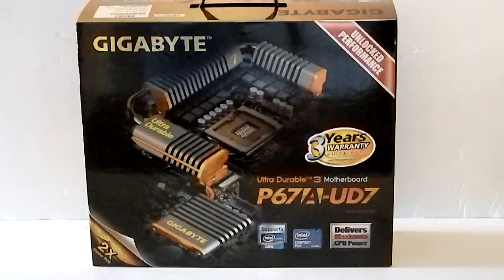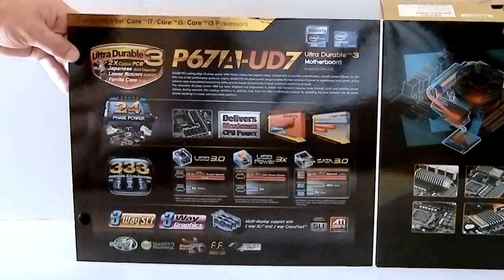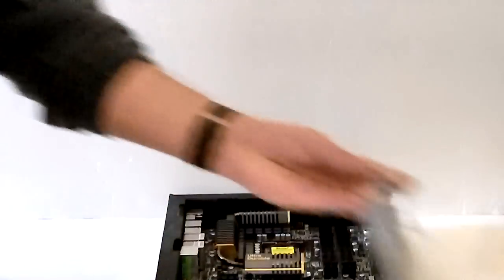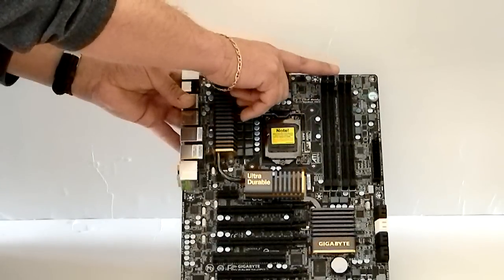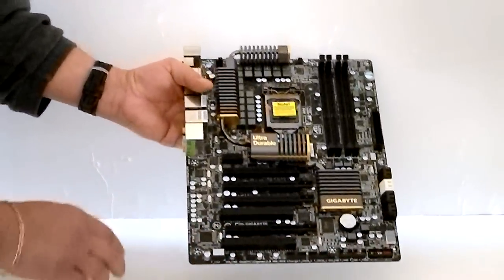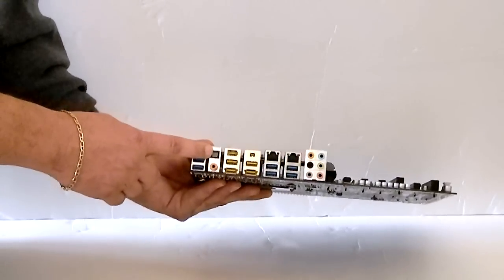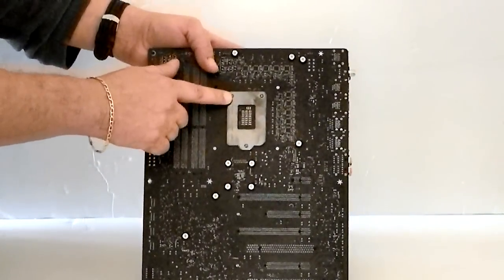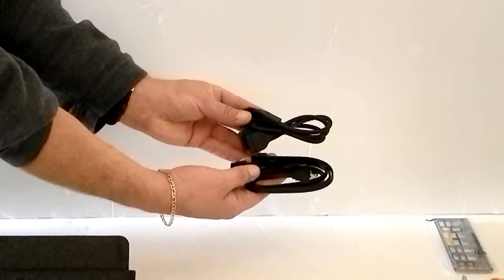Gigabyte P67A-UD7 Motherboard Unboxing and Overview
The unboxing and overview of the Gigabyte P67A-UD7 socket 1155 Motherboard for the second generation Intel Core i5 and i7 SandyBridge processor.